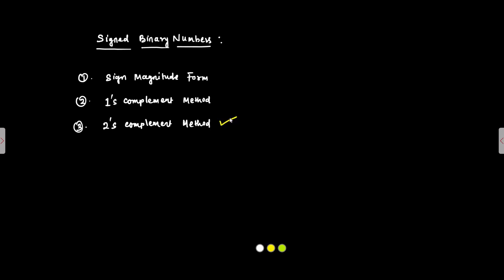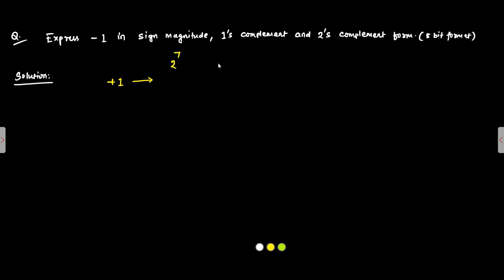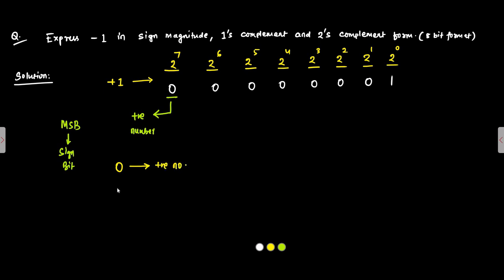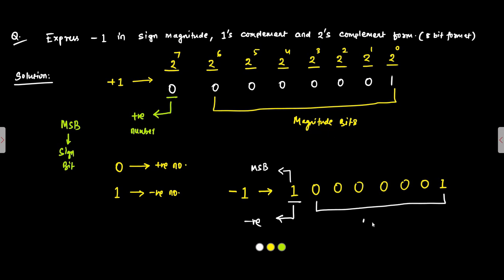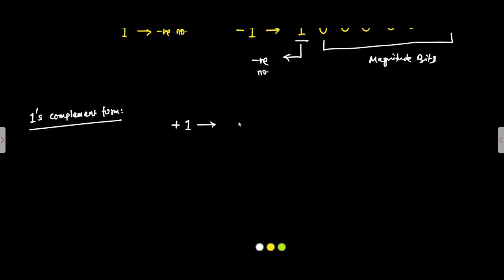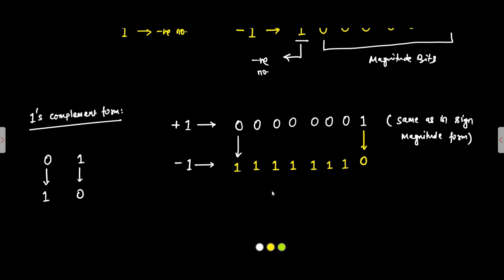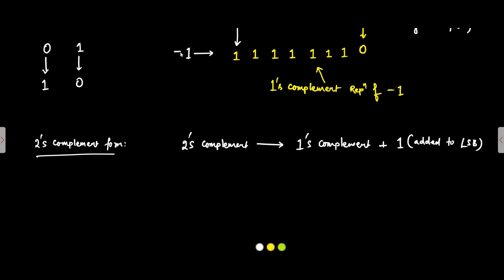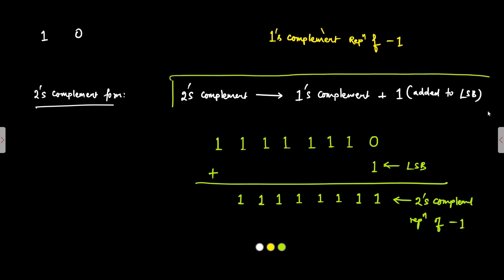Representation Of Signed Binary Numbers | Basic Concepts And Question 1 | Digital Electronics